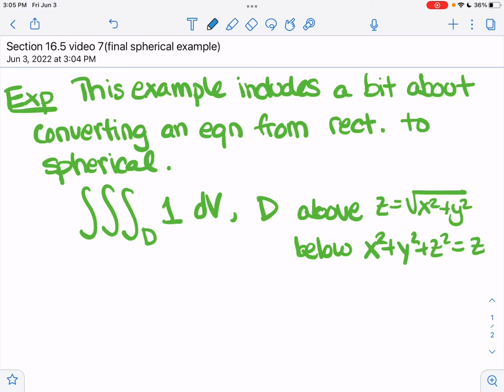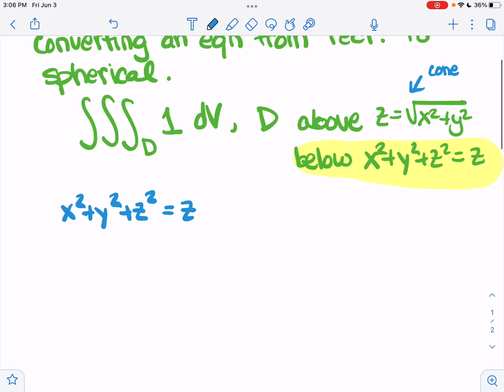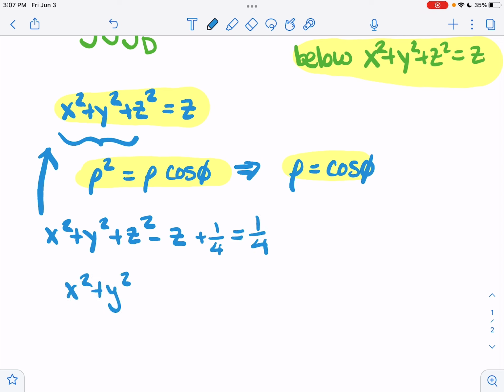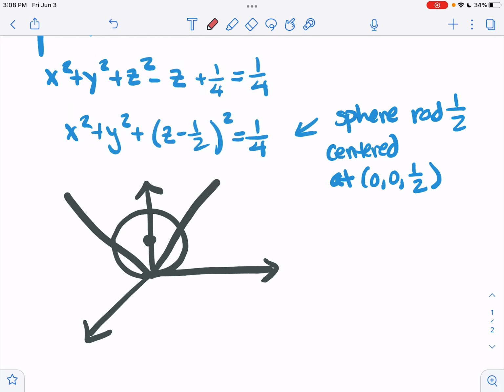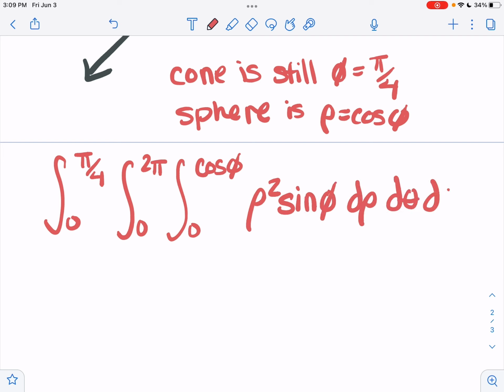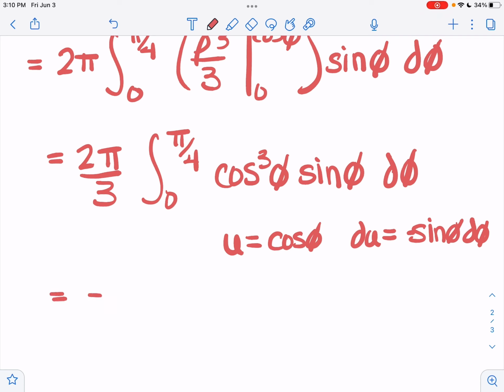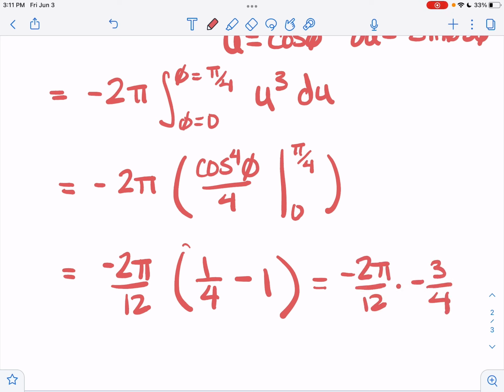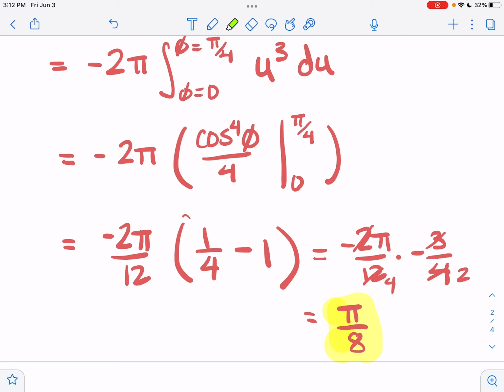Section 16.5 video 7(final spherical example)